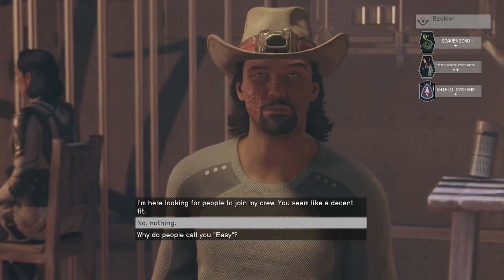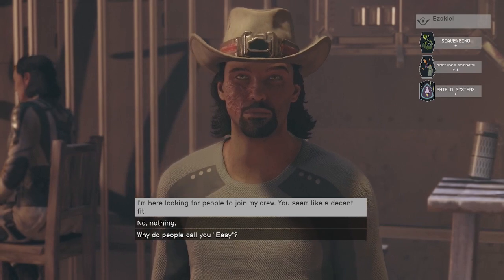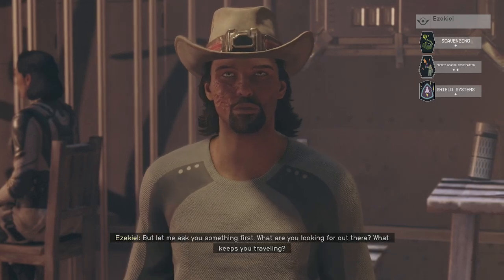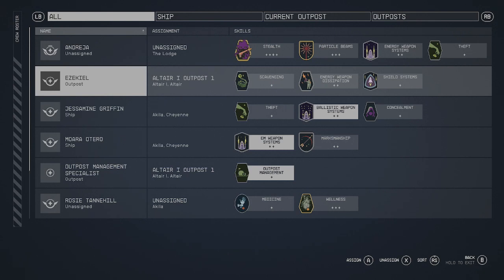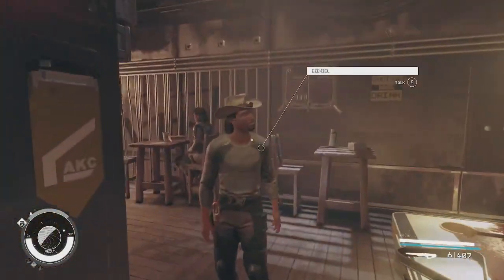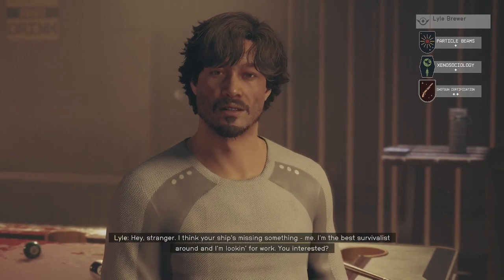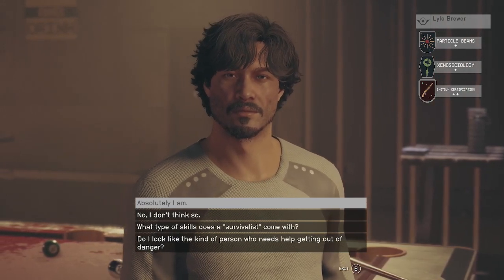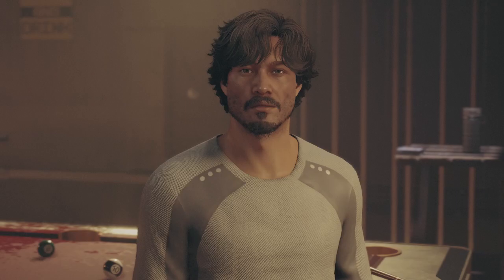mr fury find scavenger follower ezekiel in akiila city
mr fury  best ranger follower you can have